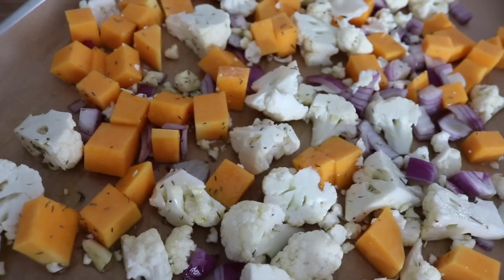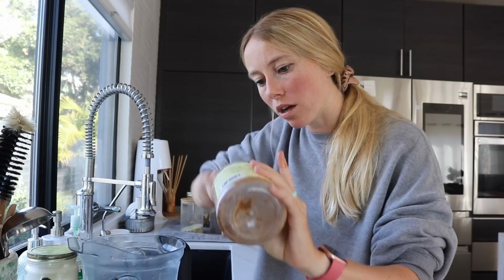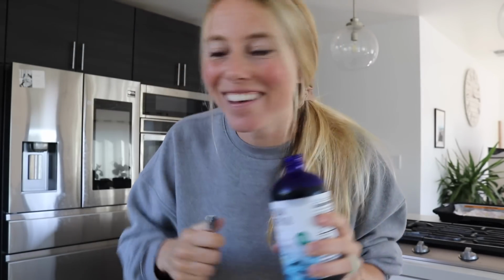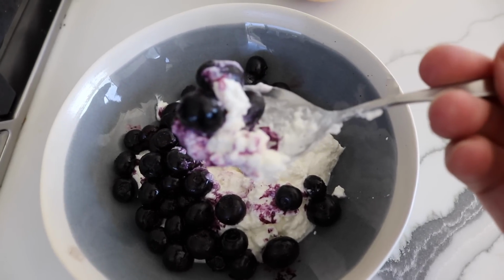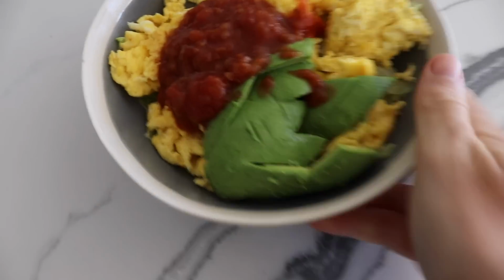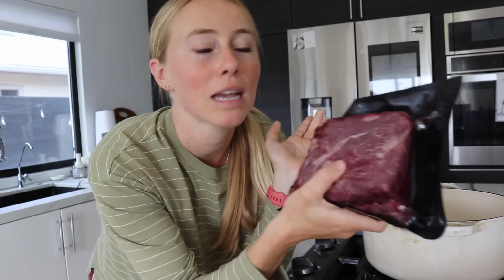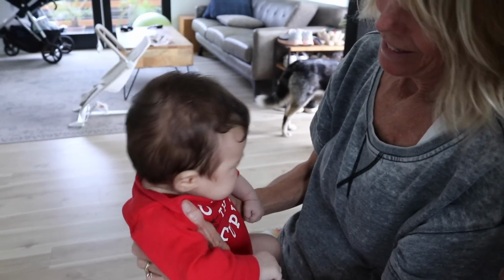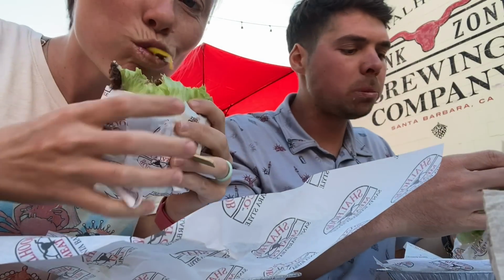What I Eat In A WEEK of Intermittent Fasting [+ Weight Loss Update!!]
Today I'm sharing exactly what I eat in a week of Intermittent Fasting as a Nutritionist!

Chapters:
0:00 Intro
0:24 Monday
4:18 Sponsor
7:45 Tuesday
10:02 Wednesday
11:32 Thursday
13:27 Friday